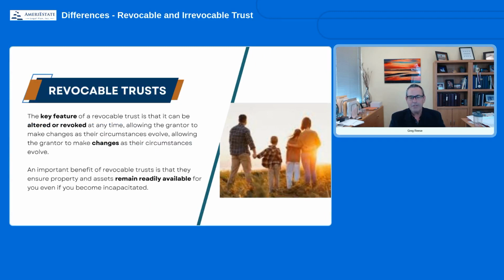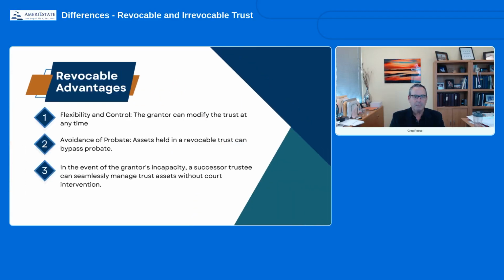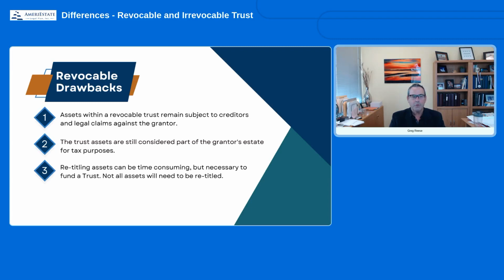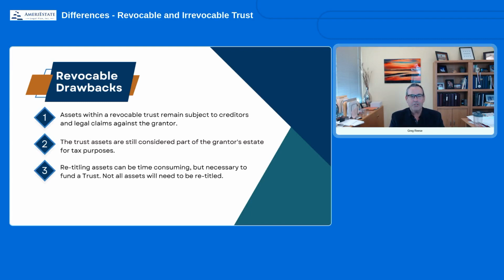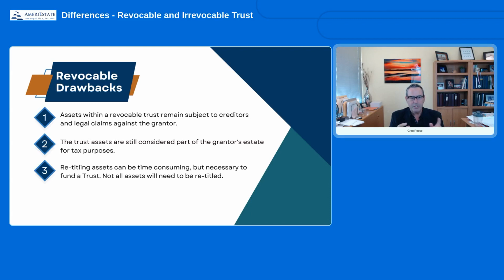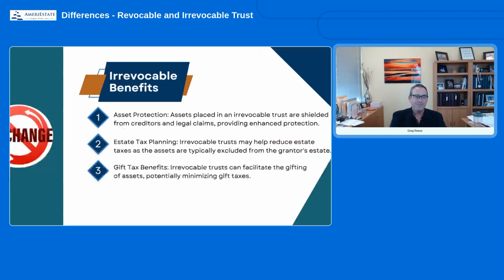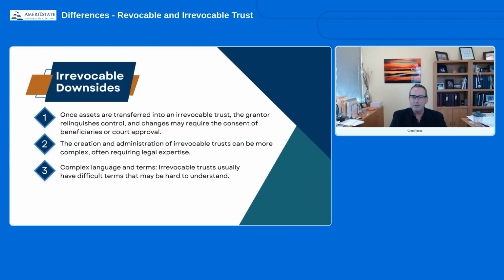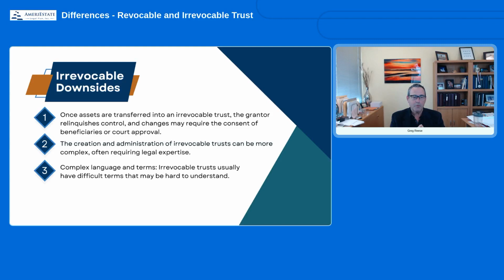Differences Between a Revocable and Irrevocable Trusts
Estate planning is crucial for ensuring your assets are distributed as per your wishes. Understanding the nuances between revocable and irrevocable trusts is essential. Gain insights into the benefits and drawbacks of each, empowering you to make informed decisions about your financial legacy.

Topics We'll Cover:
🔹 Comparing irrevocable and revocable trusts.
🔹 Advantages of a revocable trust.
🔹 Flexibility vs. complexity: Which trust suits you best?
🔹 Understanding control dynamics with irrevocable trusts.

AmeriEstate Legal Plan: fast, affordable, simple, professional.
Welcome to AmeriEstate - A passion for protecting what is important to you!

With more than 45,000 clients since 1998, the team at AmeriEstate has been providing highly personalized estate planning and asset protection services. It’s not just one of the things we do here, it’s the only thing - meaning we make the process much easier than you’d expect, and more affordable than you might think.

to learn more.